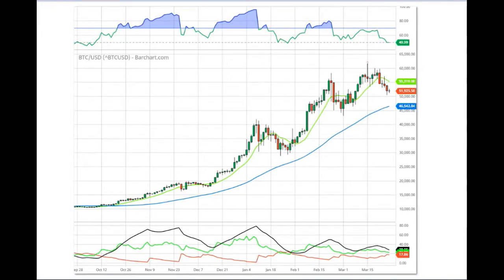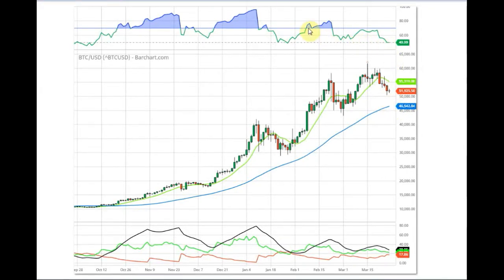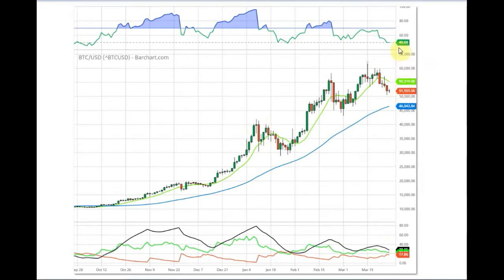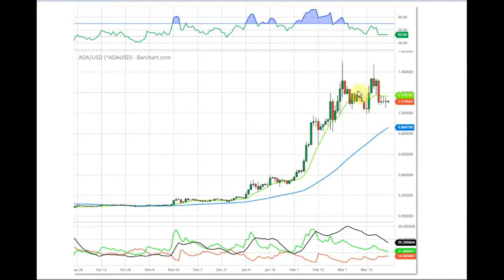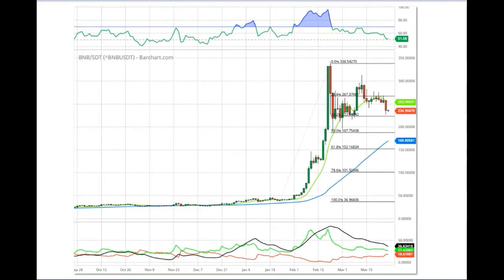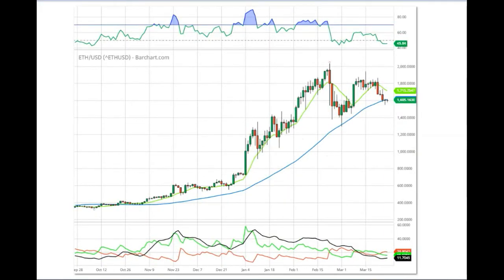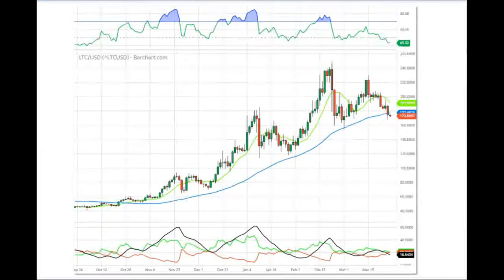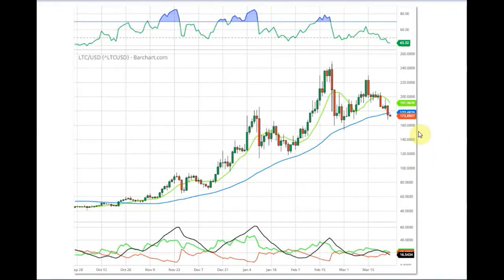5 Crypto Chart Reviews: Bitcoin, Ethereum, BNB, Cardano, Litecoin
5 Crypto Chart Reviews: Bitcoin, Ethereum, BNB, Cardano, Litecoin.
Reviewing the chart patterns using technical analysis for various crypto currencies, Bitcoin, Ethereum, Binance, Cardano, Litecoin.
Are they buy, sell, or holds?
Get an unbiased point of view.